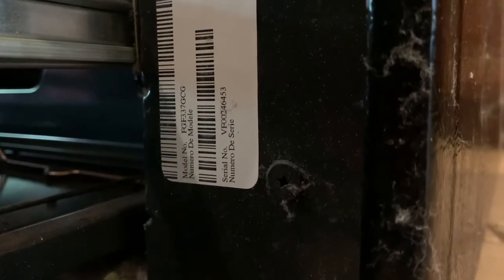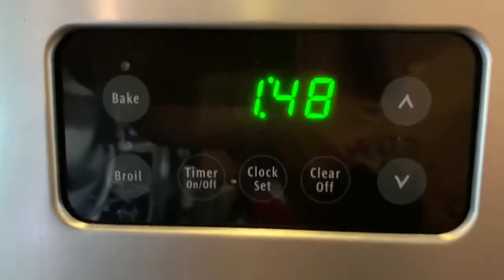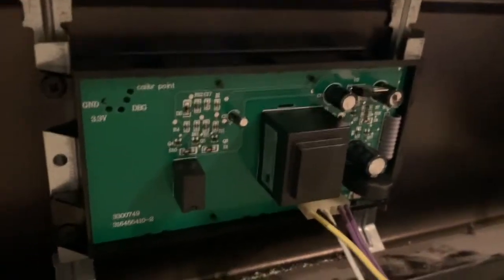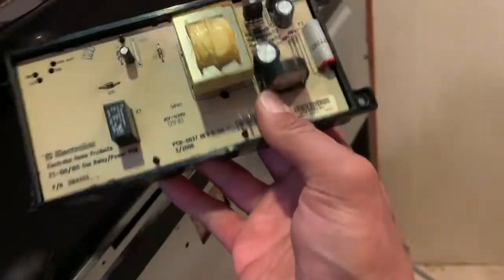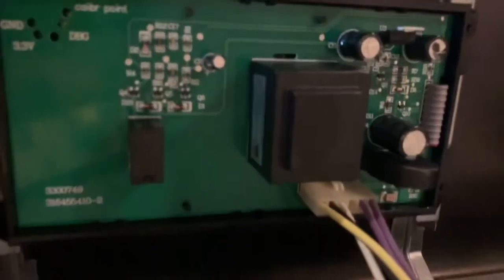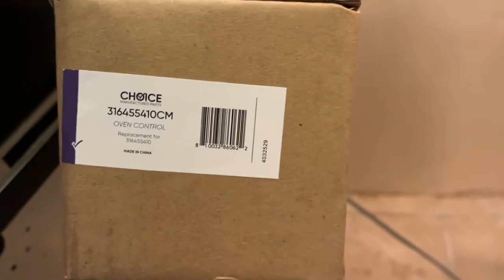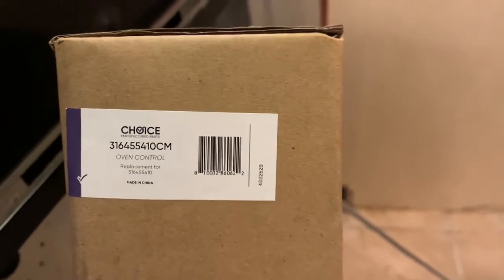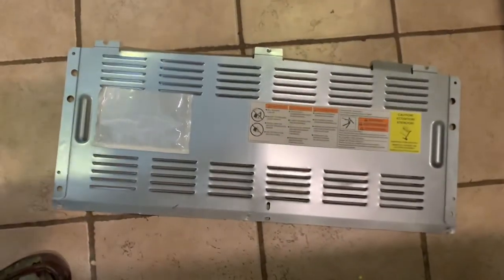Frigidaire oven model FGF337GCG control board replacement with Choice brand model 316455410CM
A week before thanksgiving 2021, the control board on my oven stopped working. 365 parts expedite shipping came through!